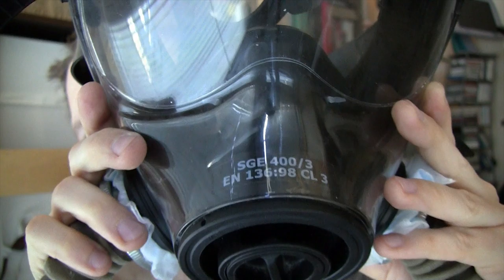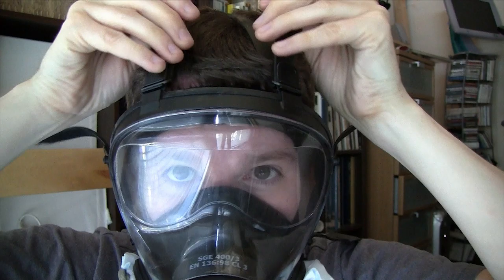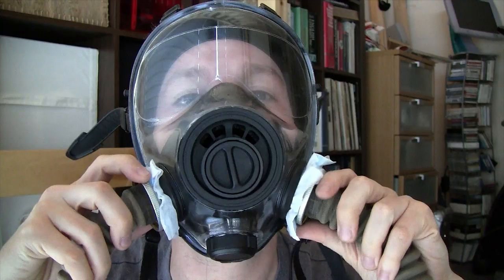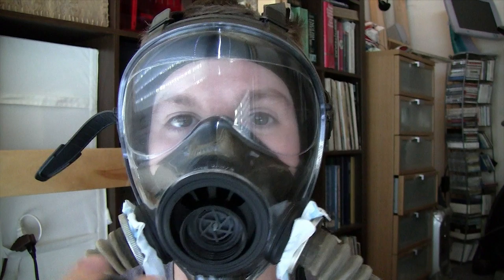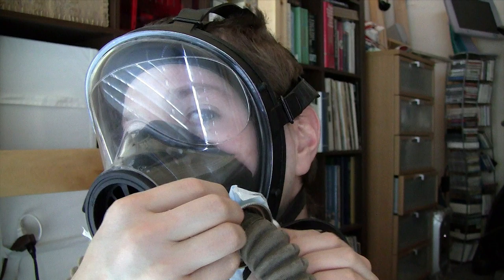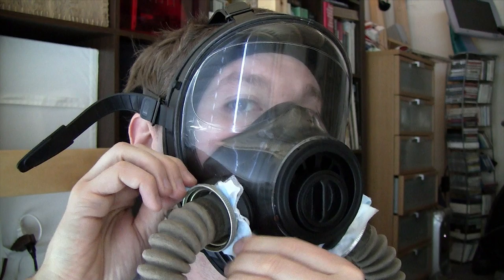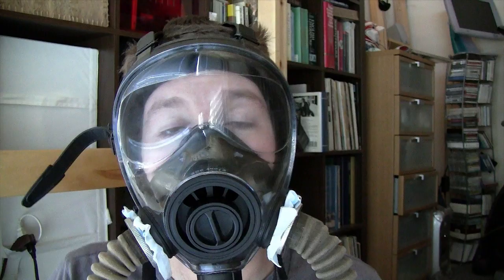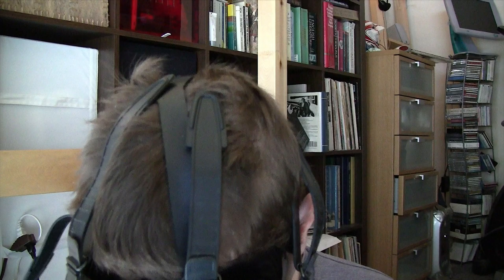SGE 400/3 Gas Mask Review OR Confessions of an Insomniac!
A for comfort and clean-ability and maintenance